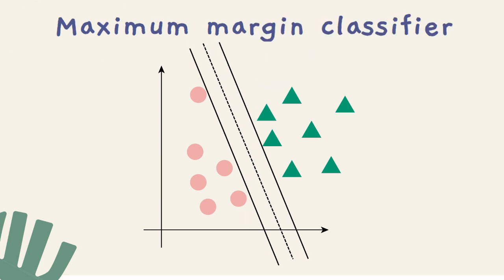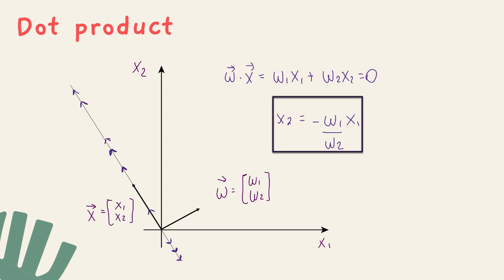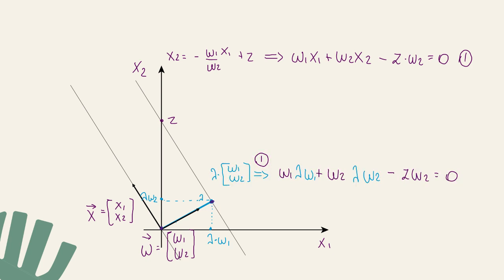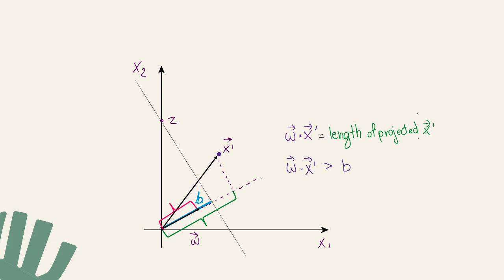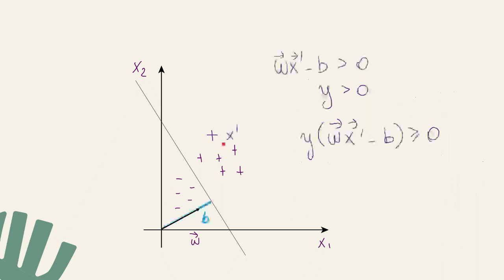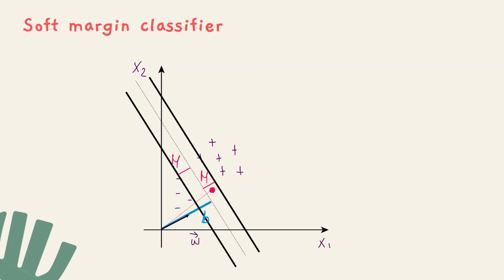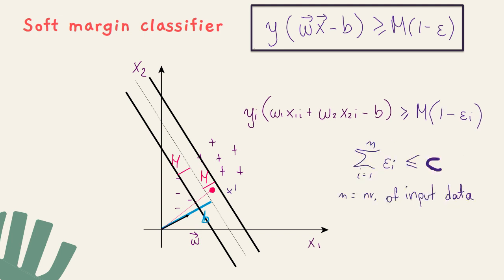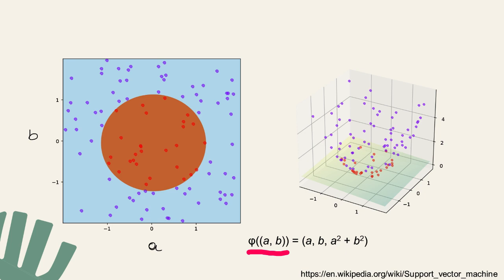Understanding Support Vector Machine (SVM) algorithm and the math behind it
This video dives deep into the algorithm of Support Vector Machine (SVM) and shows how a hyperplane can be used to separate different classes. The math of the SVM algorithm is presented in much detail but in understandable way.

Video description

00:00 Intro
01:00 Dot product
01:44 Relation between dot product and decision boundary (or hyperplane)
02:44 Equation of decision boundary
03:23 Derivation of the bias term
04:24 Relation between hyperplane and the classification
05:39 Combining classification inequalities into a single inequality
06:26 Classification example
06:53 Hard margin classifier
07:57 Soft margin classifier
10:00 Optimization problem
10:21 Kernel method